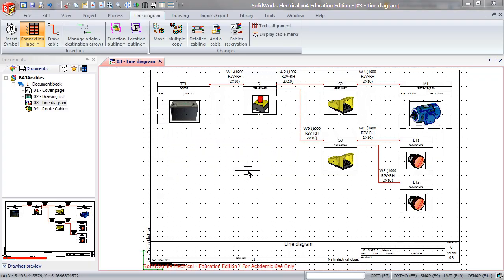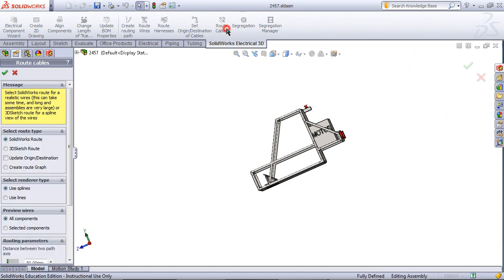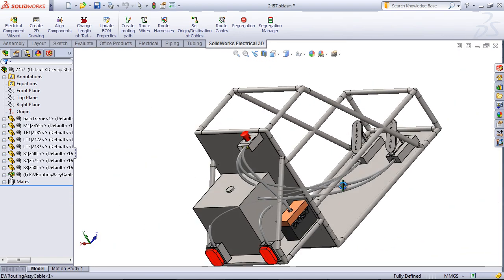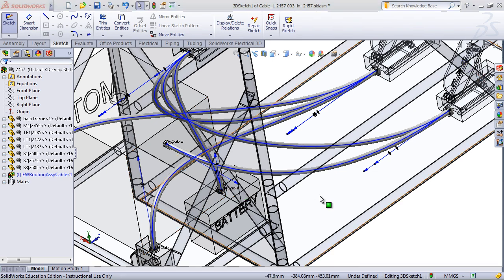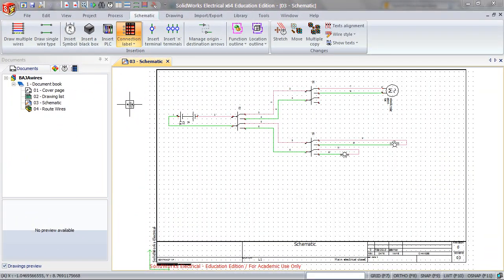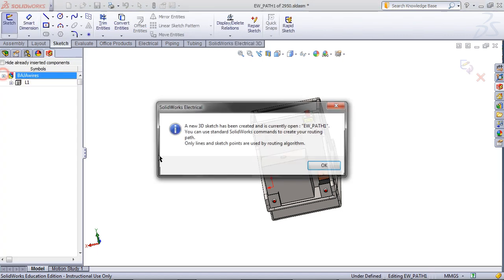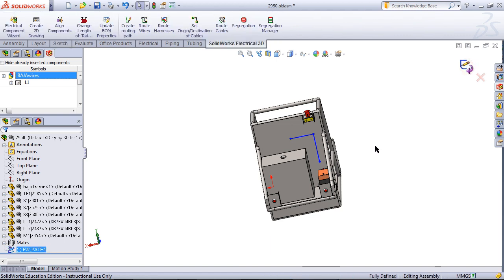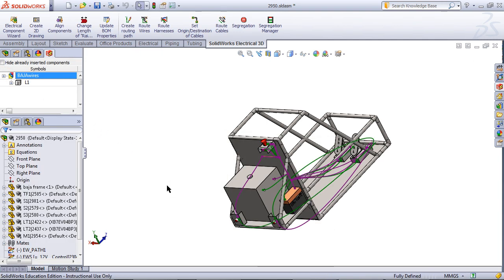Routing Cables and Wires in SolidWorks Electrical 3D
This is a SolidWorks Electrical Education Edition tutorial for the academic year 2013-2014. This video shows you how to connect the electrical components in your assembly by routing cables or wires between them. You can then edit the cables/wires that are generated or have the cables/wires route along a pre-existing path.